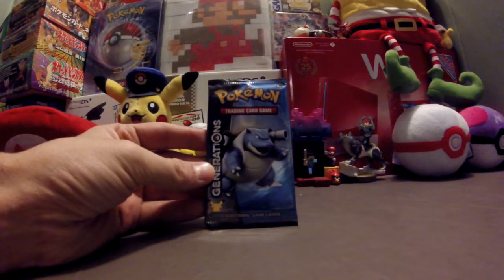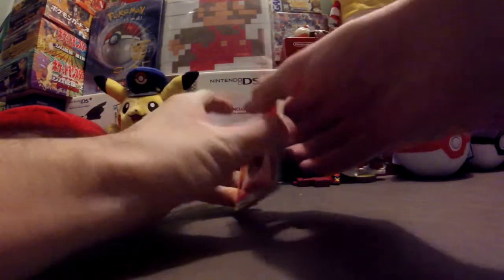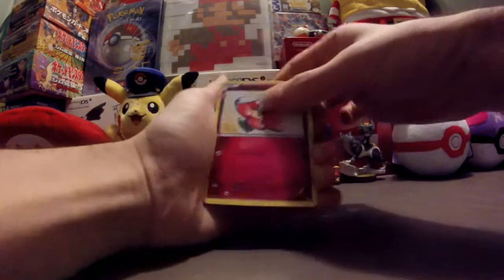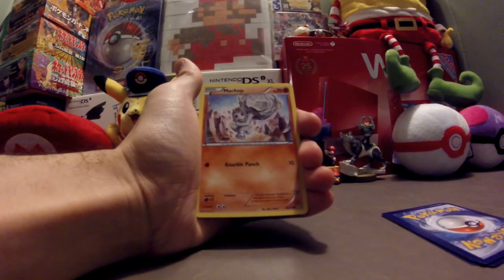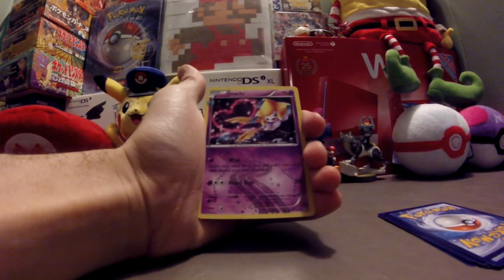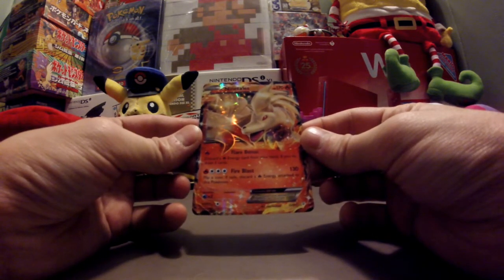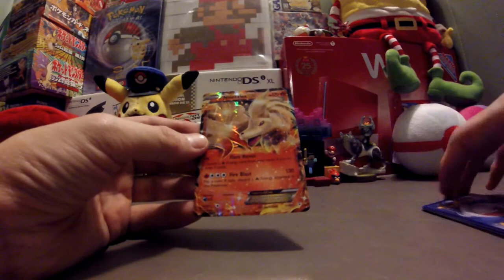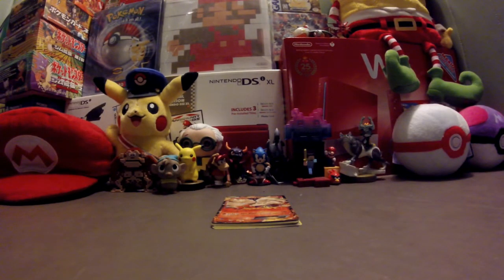Pokemon TCG Generations Booster Pack Opening (Pack 16) - Good Pull!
Happy Halloween! I hope you enjoyed the pull as much as I did.